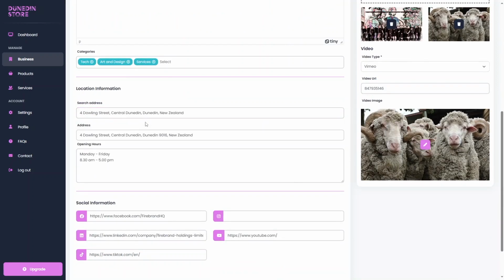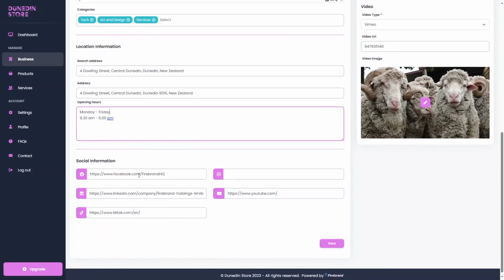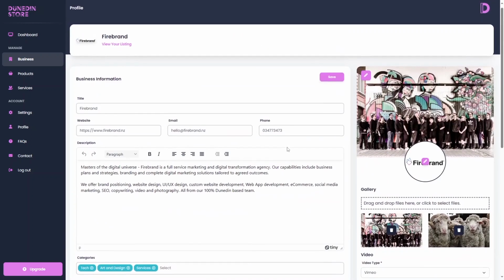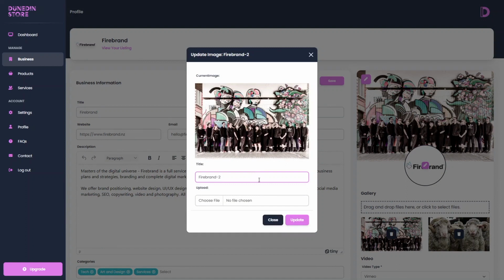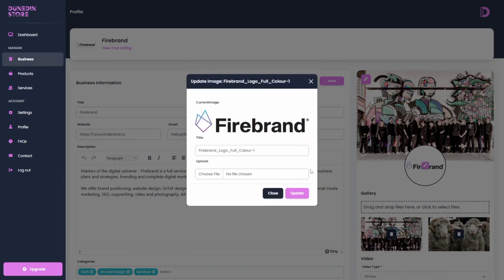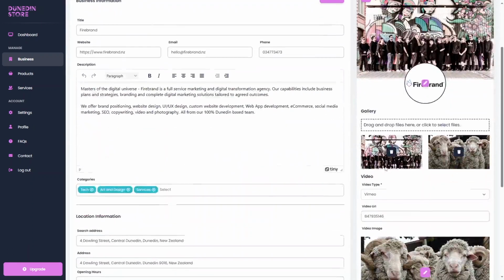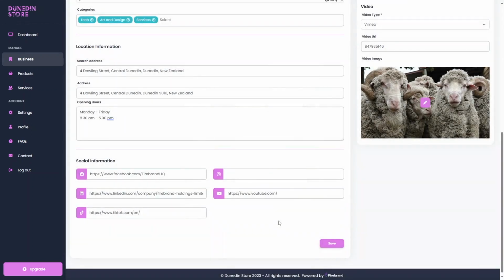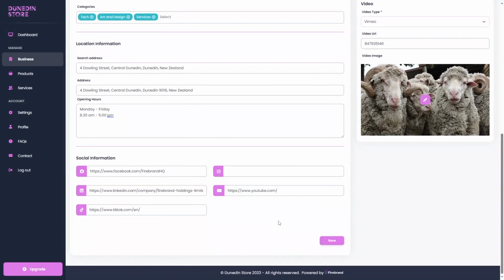How To Update Your Business Listing In Dunedin Store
Step-by-step guide for updating your listing with your Dunedin Store.